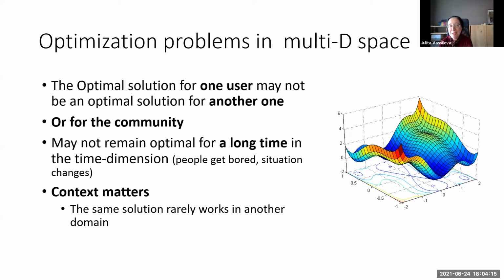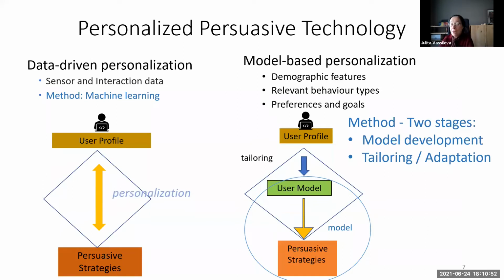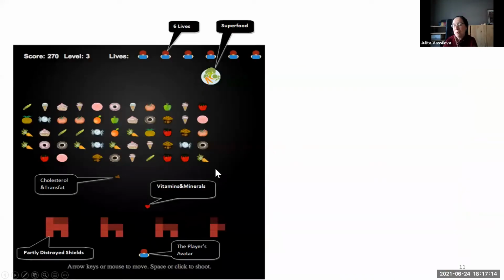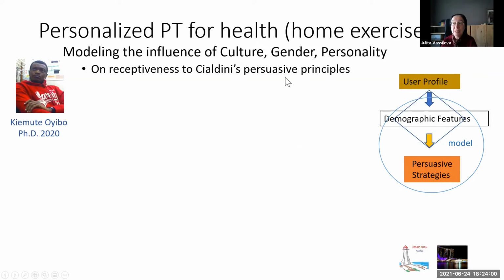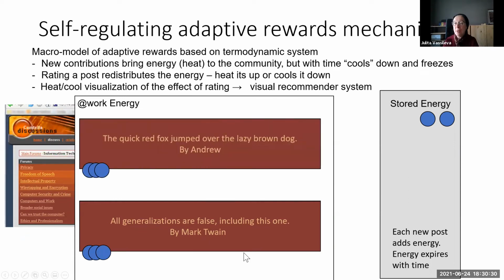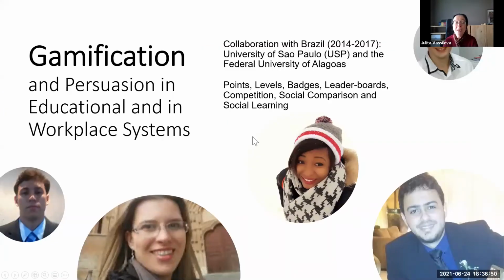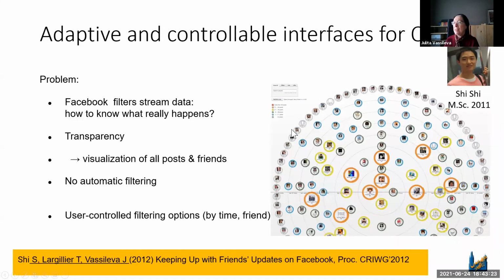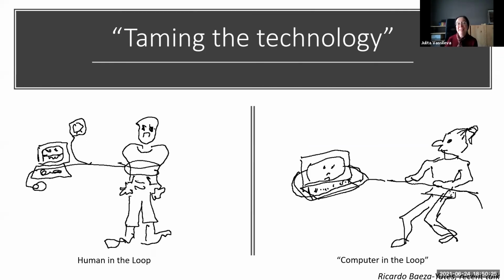Personalized Persuasive Technologies to Support Engagement and Behaviour Change by Julita Vassileva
ACM UMAP 2021 Keynote
Title: Personalized Persuasive Technologies to Support Engagement and Behaviour Change
Speaker: Julita Vassileva

Dr. Julita Vassileva is a Professor in Computer Science at the University of Saskatchewan and a leading researcher in the general area of human-centered AI.  Over the last 15 years, her reserach focused on adaptive incentive mechanisms for participation and personalized persuasive technology for behaviour change. She has published, with her students, over 300 peer-reviewed articles, some of which are highly cited.  Dr. Vassileva is a member of the editorial boards of User Modeling and User-Adapted Interaction (UMUAI), ACM Transactions on Social Computing, International Journal of AI in Education, PeerJ-Computer Science, served previously on the editorial boards of IEEE Transactions of Learning Technologies, and Computational Intelligence. She is the founding Editor-in-Chief of Frontiers in AI section on AI Supporting Human Learning and Behaviour Change.  Dr. Vassileva was Program co-Chair of UM'99 (Sonthofen, Germany) and General co-Chair of UMAP'2016 (Halifax, Canada).  She  served on the Board of UM Inc. as secretary and vice-president (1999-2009), on the Executive Committee of the International AI in Education Society, on the Board of CS-Can |Info-Can (the Canadian Computer Science Society), and as the ACM-W Ambassador for Canada.  She has received the University of Saskatchewan’s Distinguished Researcher Award (2021),  the Distinguished Graduate Supervisor Award (2014) and the YWCA Women of Distinction Award (2015).